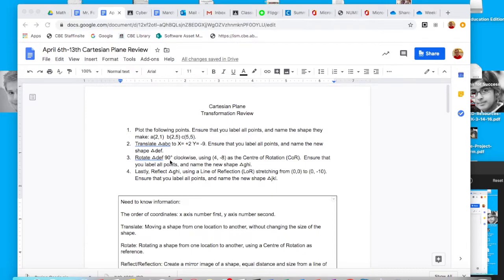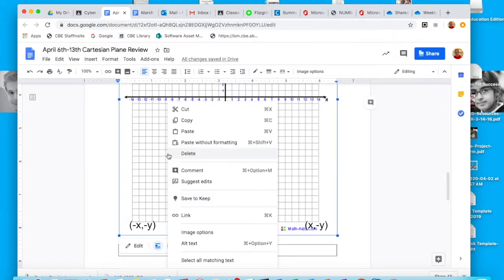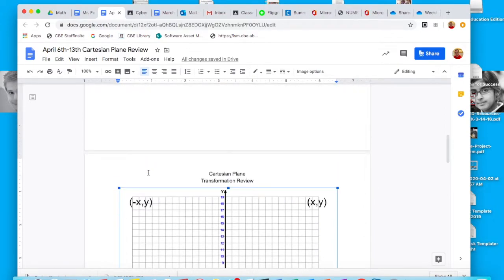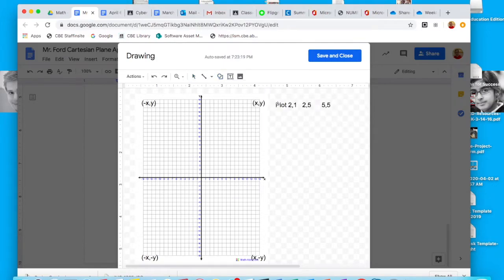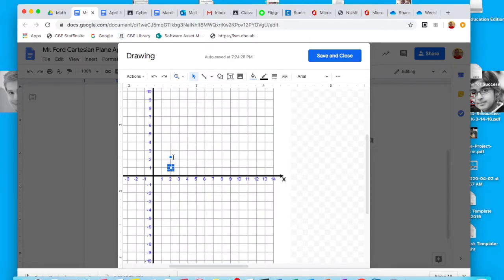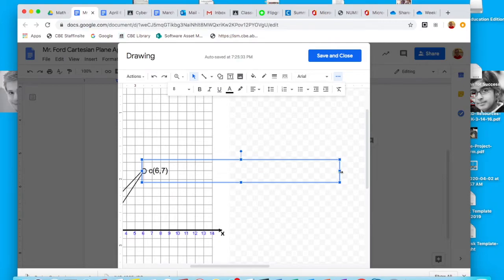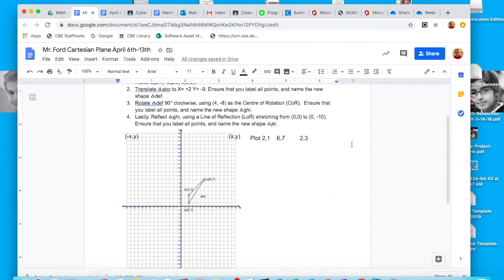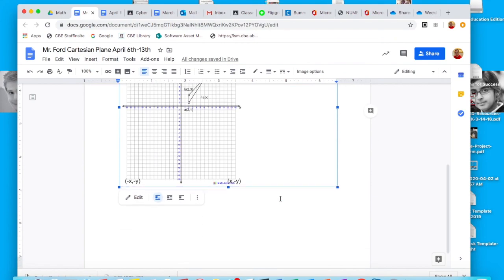How to Create and Edit Google Drawings in Docs